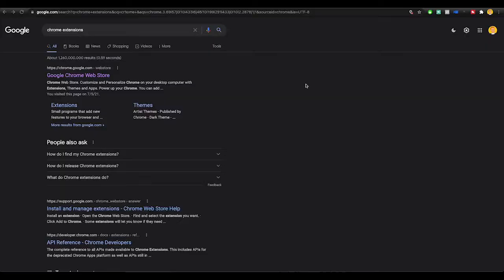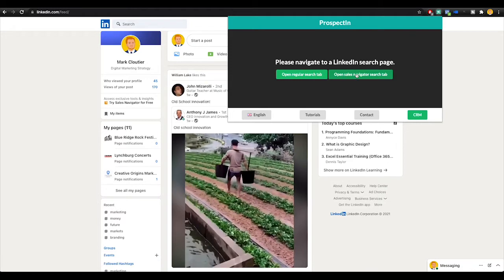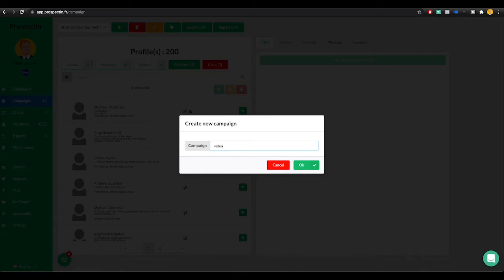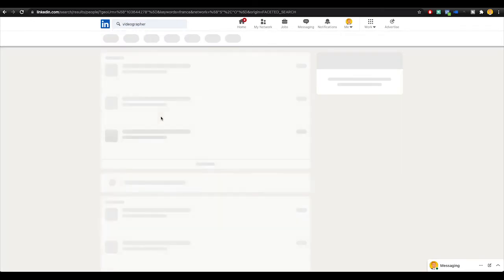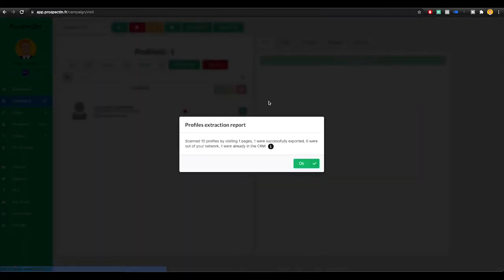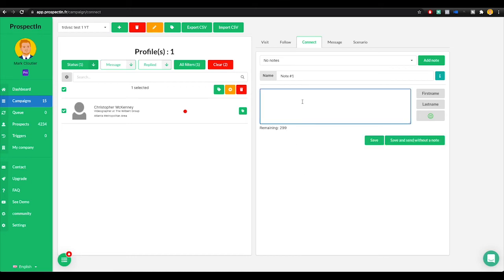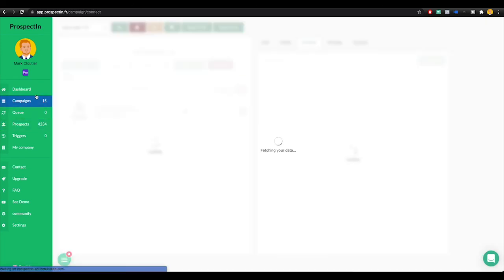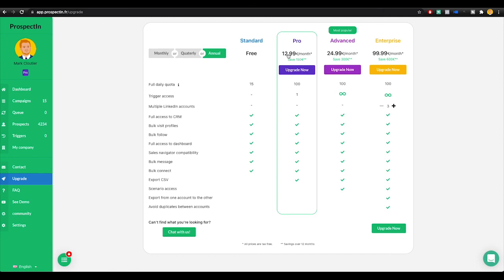LinkedIn Automation 2021: Automate Connections & Messages on LinkedIn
How To Automate Your LinkedIn Growth!

This is the perfect tool to help you grow your LinkedIn profile, generate more leads, and make more connections. It is an easy to use, extremely effective, ad very affordable LinkedIn Automation solution in 2021.

LinkedIn is an extremely powerful tool for growing your business. It becomes even more powerful when you can automate your LinkedIn connections and messages.